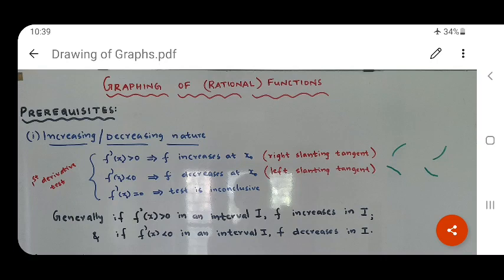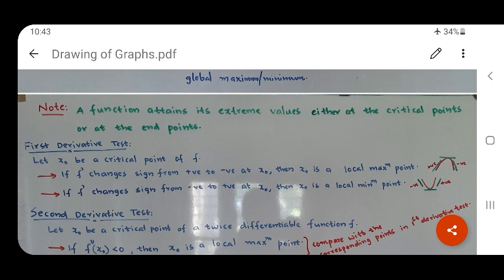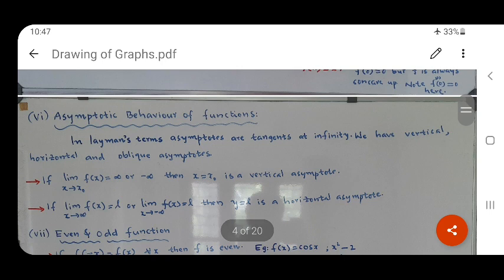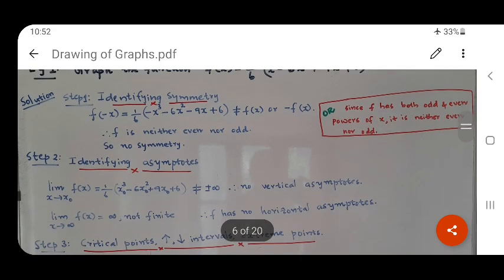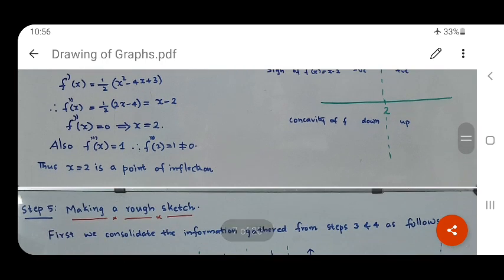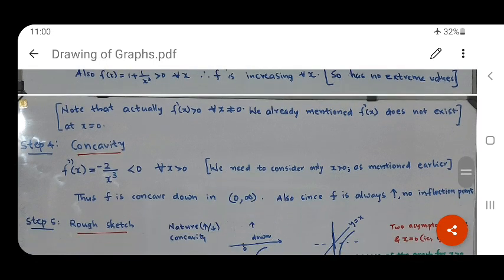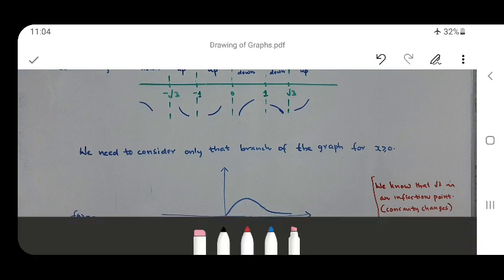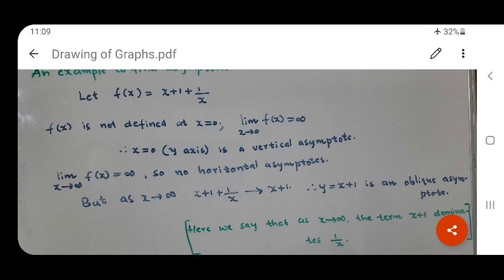Drawing of Graphs using calculus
Drawing of Graphs using Calculus, Calicut University First Semester Complementary Mathematics, Six point procedure to draw a graph